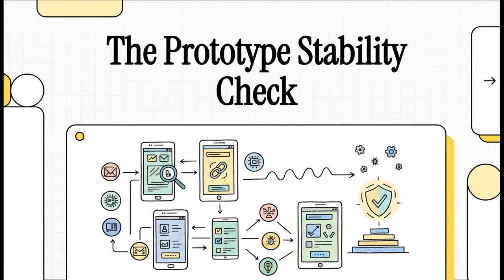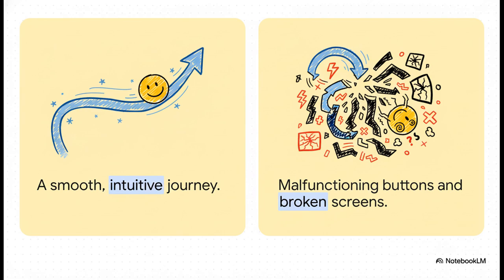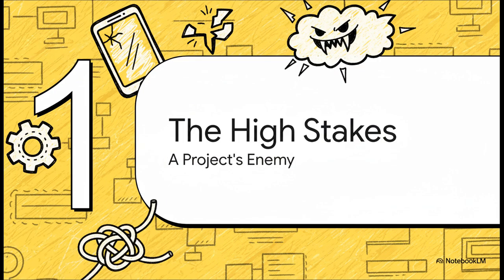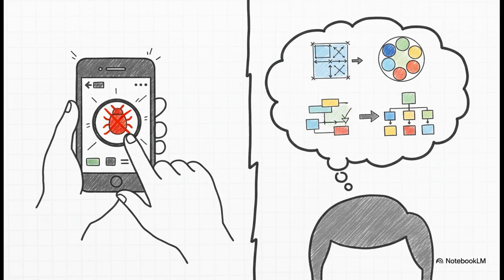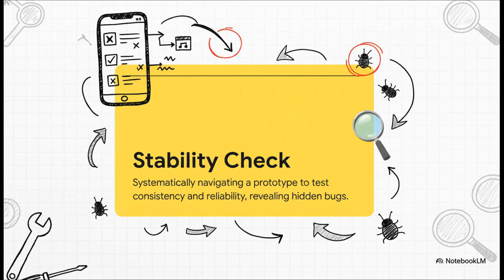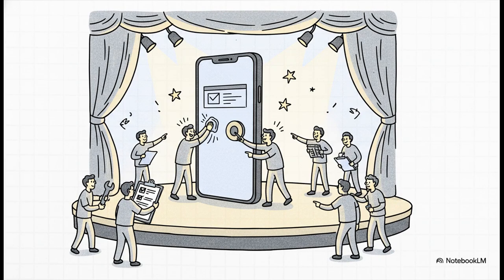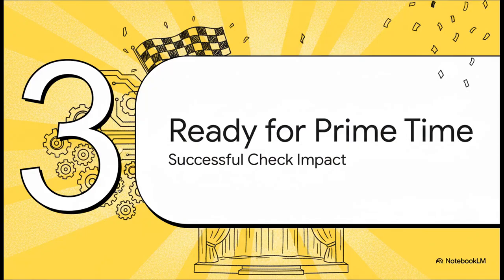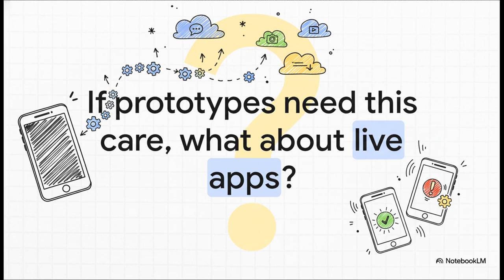Economic Survival Week 10 Topic 10_Stability check for prototype V2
Description : The provided text details the crucial necessity of performing a thorough stability check on Prototype Version 2.5 before it proceeds to final testing. This rigorous examination is required to confirm that all refined features, flows, and navigation pathways function reliably without errors or inconsistencies. The systematic review involves students reviewing every screen and flow to identify and immediately resolve any hidden bugs or oversights that might disrupt the testing process. Furthermore, ensuring stability reflects professionalism, as a smooth-running product allows users and stakeholders to focus on evaluating design quality rather than technical malfunctions. Ultimately, this preparation step ensures the prototype is stable and ready for both formal presentation and the final stages of refinement.

By NotebookLM